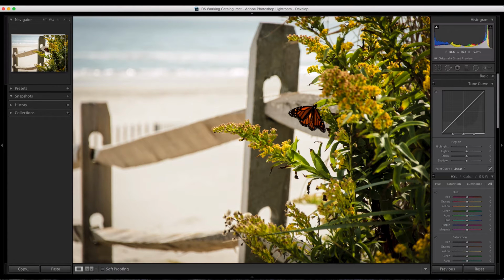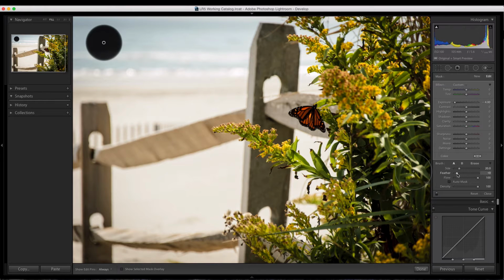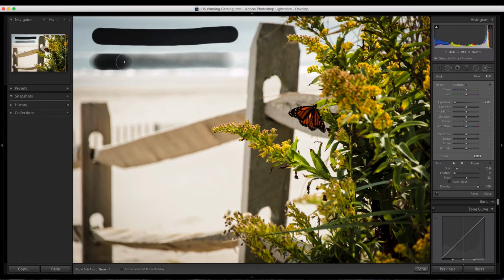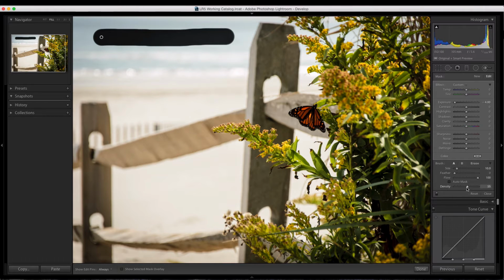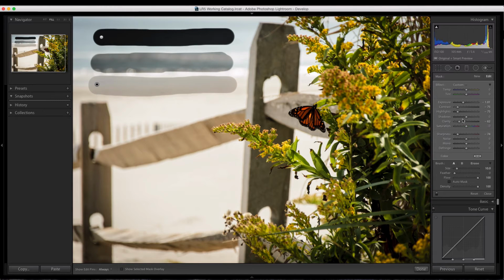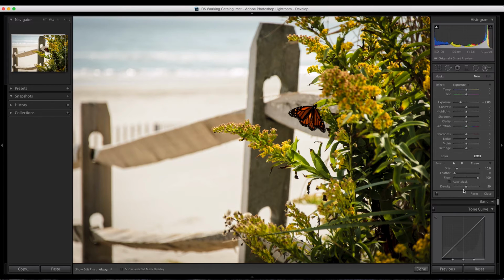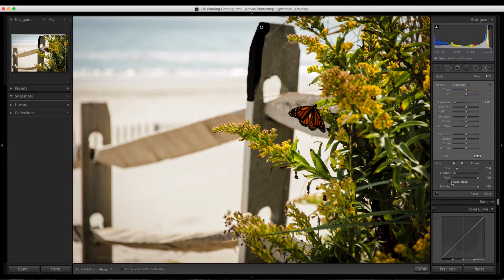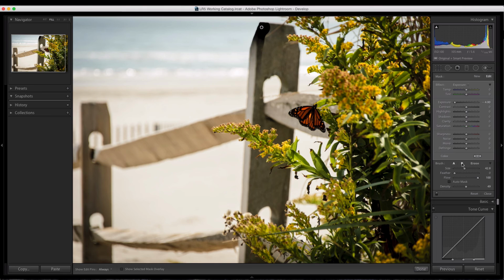The Lightroom Adjustment Brush Options - Explained!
In this tutorial, I show you the different brush options available for the Lightroom Adjustment brush and I explain what each of them do.